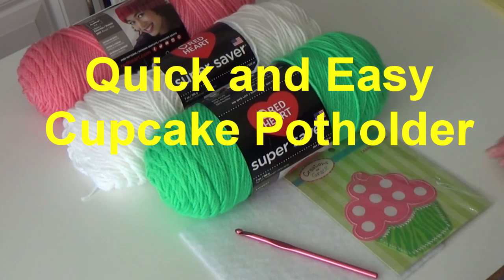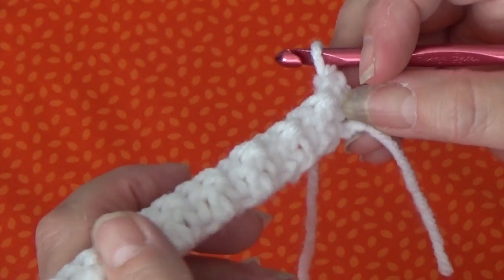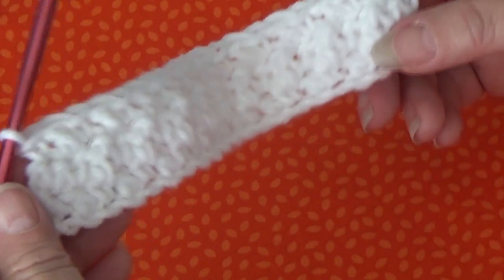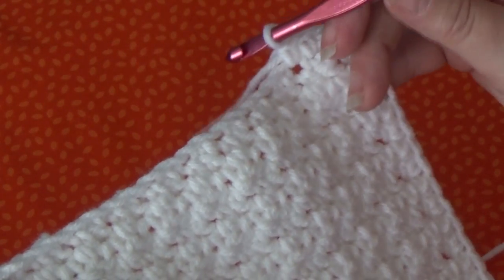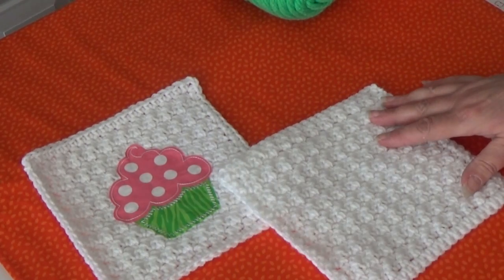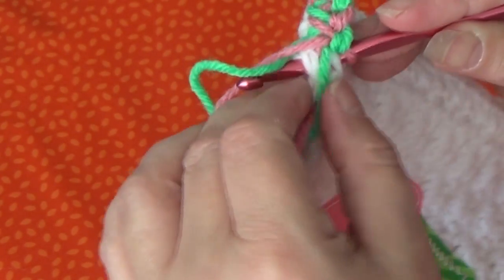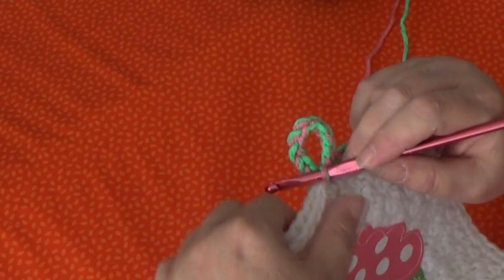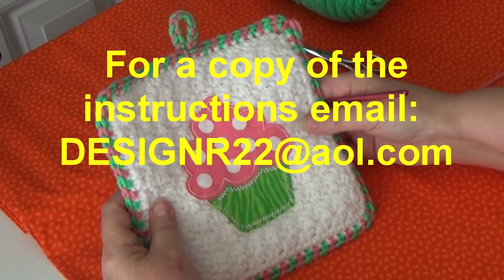Cupcake Potholder #122 Crochet and Applique (Free Pattern at the end of video)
Let's jump right into this fun project.  A crocheted potholder with a Cupcake Applique.  This is a fun project with a quick and easy crocheted potholder where you iron on or sew on an applique.  A wonderful two color border with matching colors really gives this potholder it's  finishing touch.  Use any color yarn with any applique to design your own personal potholders.  Have fun crocheting!!